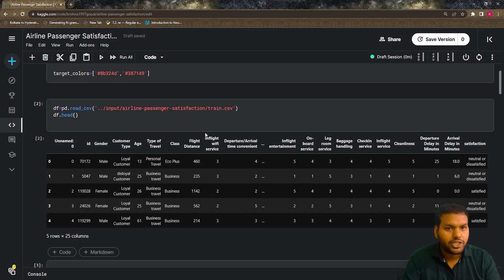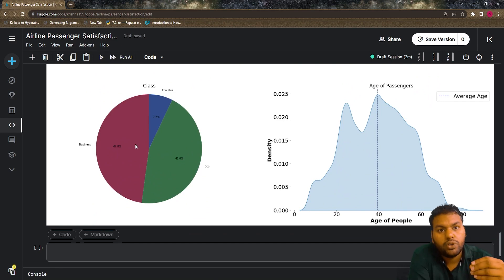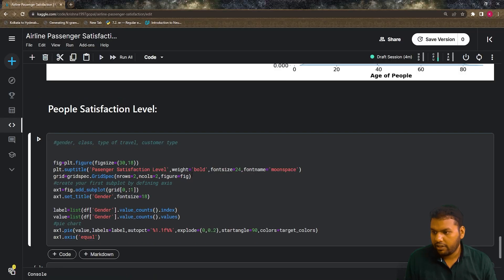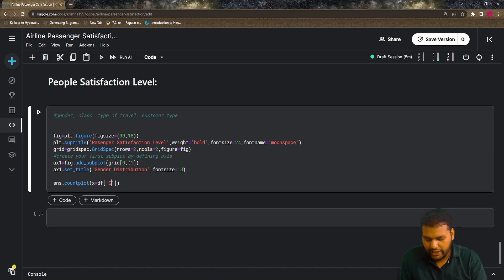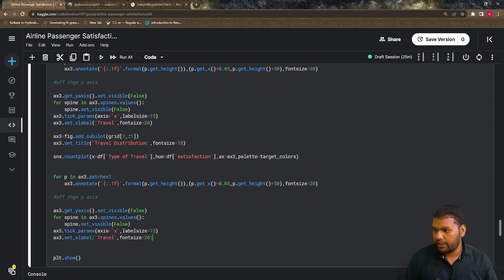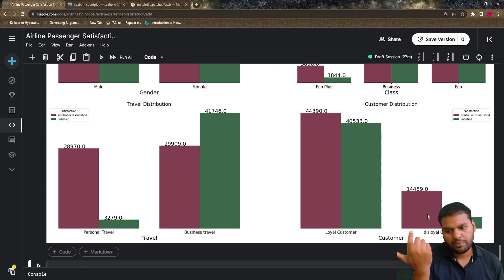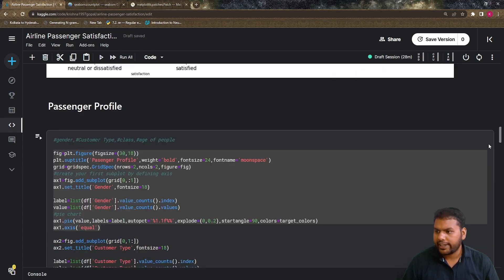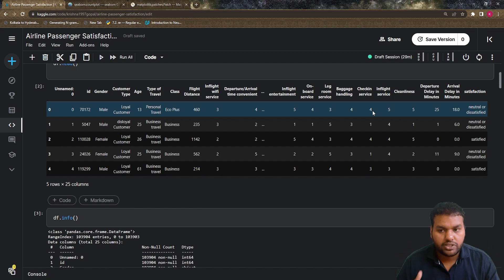People Reaction Visualization | Part-4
Let's discuss the final step for the categorical data visualization in our data science project. Learn about hue property in seaborn and how it was helpful to visualize the data.